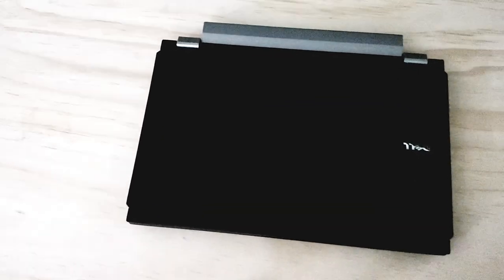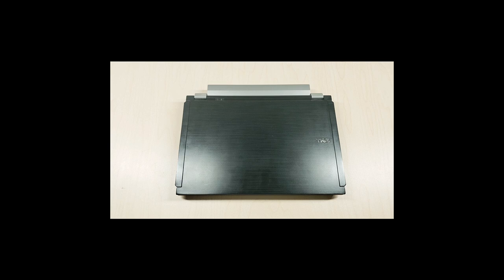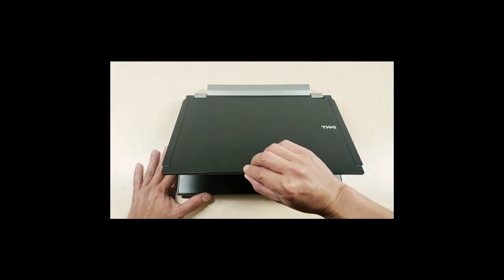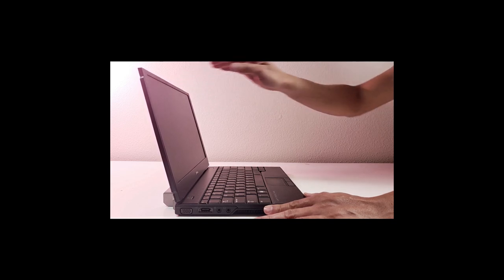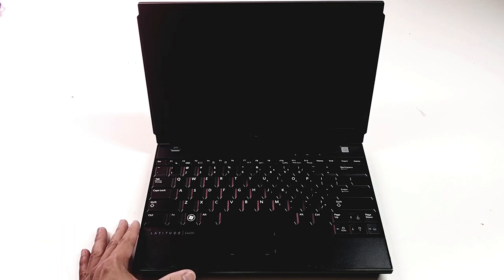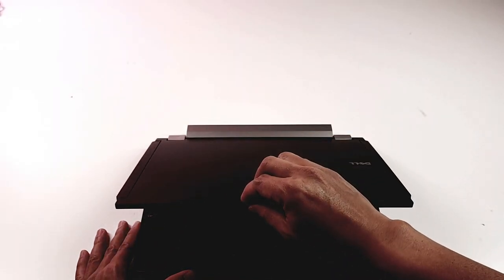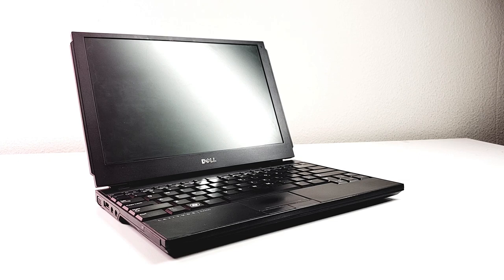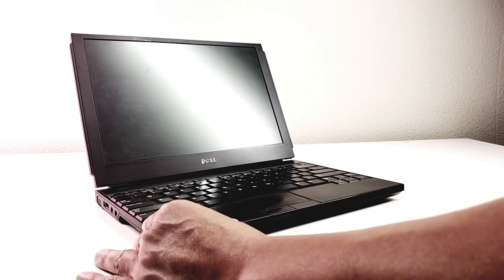ASMR how to properly open and close a laptop lid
Good day to Everyone! this is video is a  ASMR how to properly open and close a laptop lid, the purpose of making this video is for you to have some information about laptop and how the whole thing works.  the laptop is made of plastic with a hidden hinge connection mechanism that holds the laptop lid when it's being flip open  or close down. by holding it in a proper way, you are able to save your laptop from visiting your local  computer shop and have the mechanism replace or repaired.

if you guys enjoy this video please drop a thumbs up down below.  it really helps out